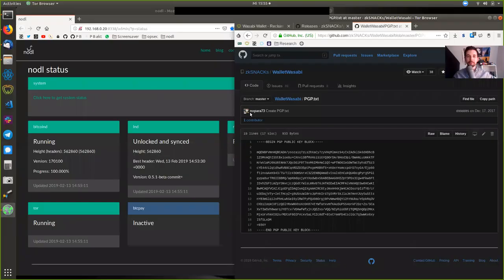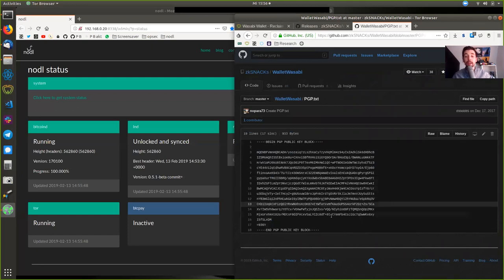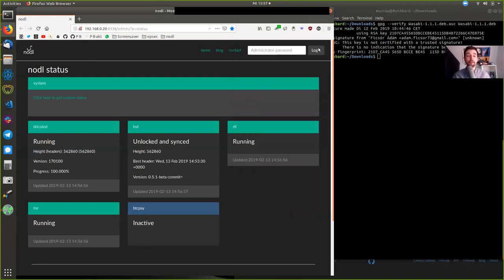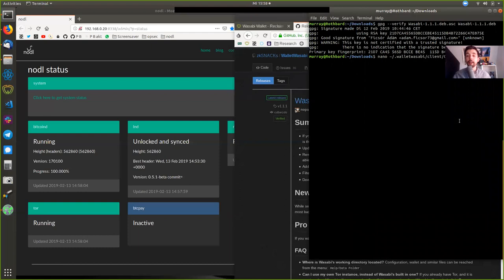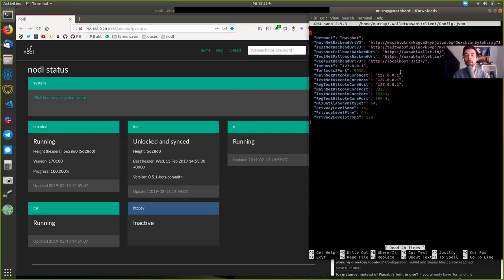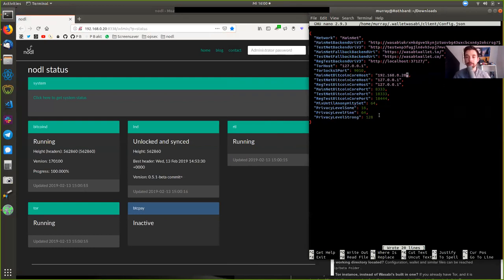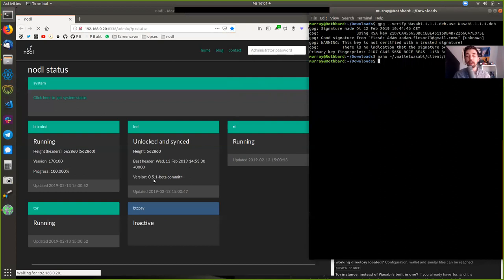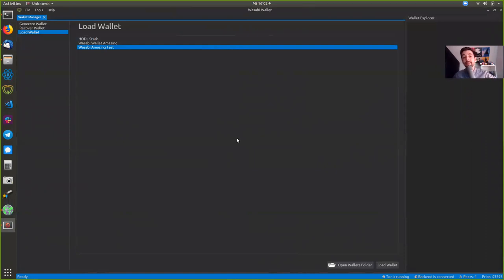How to connect Wasabi Wallet to your nodl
Release Summary:
+ If you have a full node running, from now on Wasabi will ask blocks from it instead of random peers. This is the first step towards complete Bitcoin Core integration.
+ Updated the built in Tor to the latest stable.
+ Removed GTK dependency on Linux and now we are directly using X11. So if previously you were not able to run Wasabi on your Linux distribution, from now on most likely you will.
+ Added debian package.
+ Downloadable binaries are 3 times smaller, because filters are not shipped with them anymore.

nodl enables you to connect to Bitcoin and the Lightning Network so that you can verify and process payments without having to rely on any intermediaries. nodl runs uncensored, you are free to connect with anyone, anywhere, anytime. It enables you to operate near-instantaneously at a fraction of the cost of doing business with classic payment options. nodl comes in a solid metal enclosure. Plug it in and within 3 clicks you are downloading the blockchain. Choose nodl and join hundreds of early adopters around the globe, who are building a better future. Run your own nodl and experience financial sovereignty.

Reclaim your privacy now!

As Bitcoin is becoming more and more mainstream, its fungibility is being threatened. Powerful interests are spending immeasurable resources on mass surveillance, and Blockchain analysis companies are rapidly gaining traction. Meanwhile, privacy work on Bitcoin is also gaining momentum, but it is up to You who wins this battle.

Wasabi is an open-source, non-custodial, privacy focused Bitcoin wallet, that implements trustless coin shuffling with mathematically provable anonymity: Chaumian CoinJoin, it is the first of its kind. However, "anonymity loves company", the more users there are, the better your privacy, and the faster the CoinJoin rounds will be. Whether you are looking for state of the art operational security or you are philosophically aligned with the principles of freedom and privacy, now it is YOUR time to contribute. Fire up your Wasabi and start providing liquidity for CoinJoins to bootstrap the system!